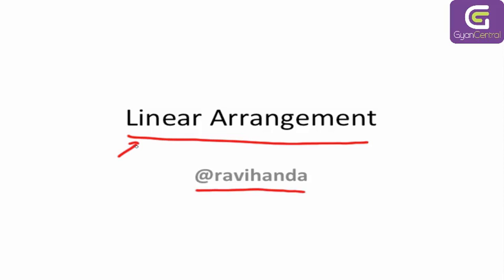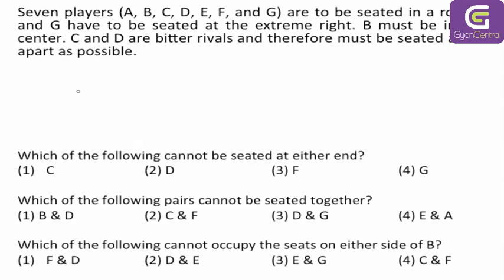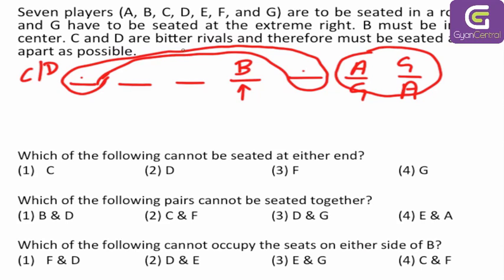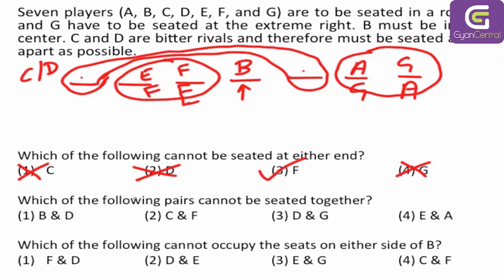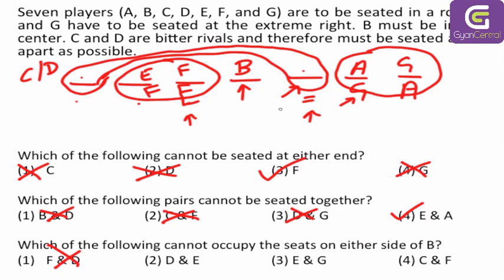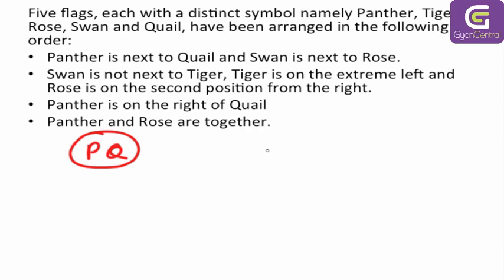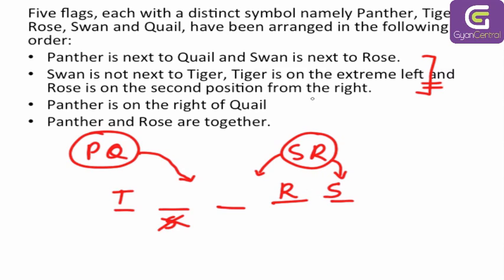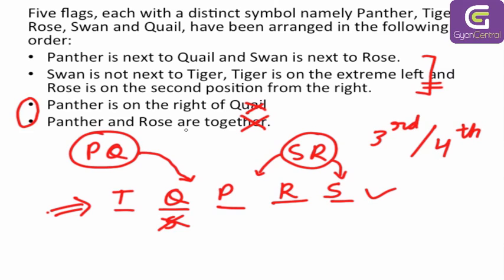CLAT Video Tutorial: Linear Arrangement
In this video we talk about how to solve Logical Reasoning problems based on linear arrangement. We also talk about problems based upon seats and seating arrangement.